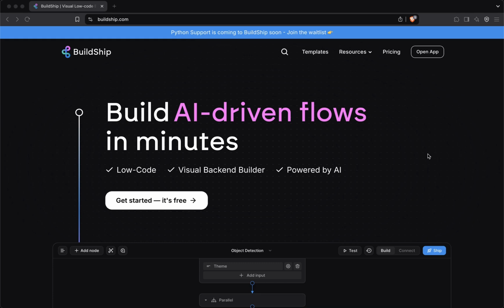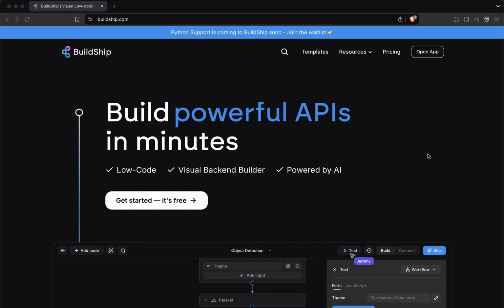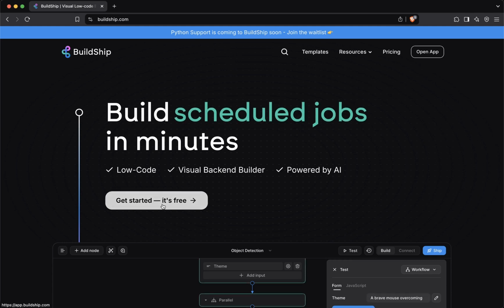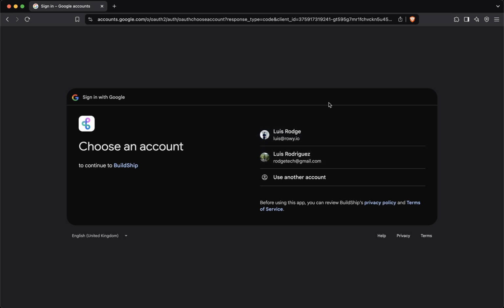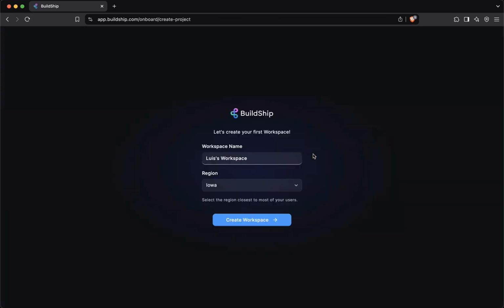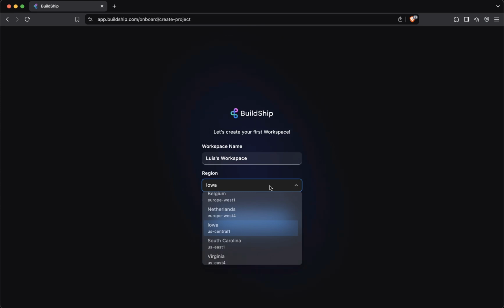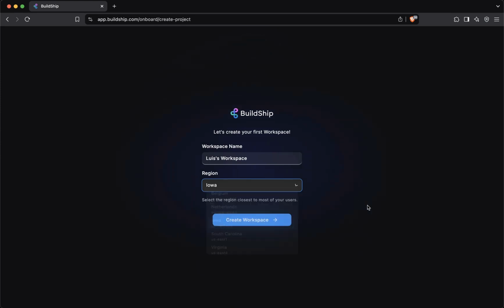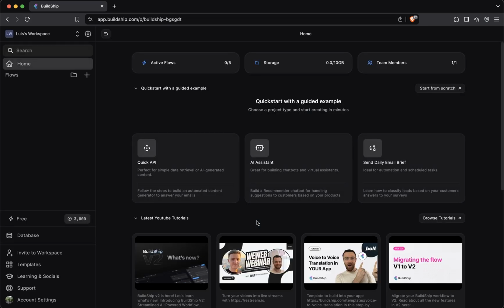Setting Up - Create Your Account & Workspace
Ready to build your first AI-powered workflow? 🎉 In this video, we’ll walk you through how to create your free BuildShip account and set up your workspace in just a few clicks!

✅ Sign up for free at BuildShip.com
✅ Choose your workspace name & region
✅ Get ready to start building with AI!